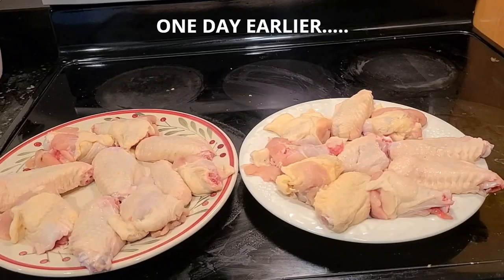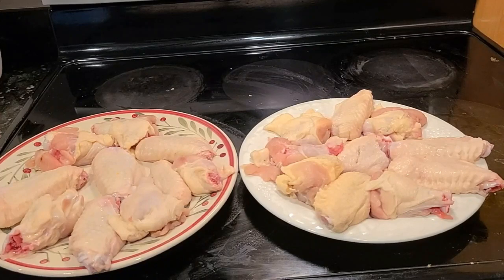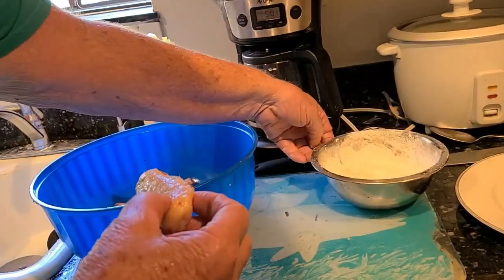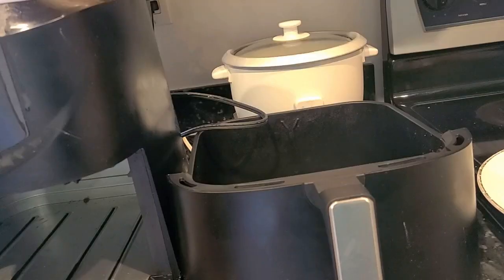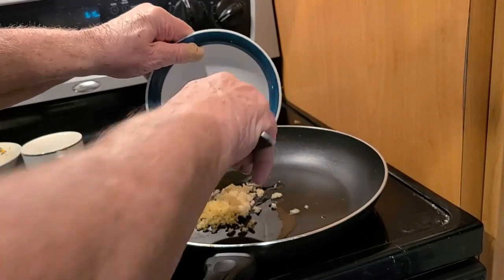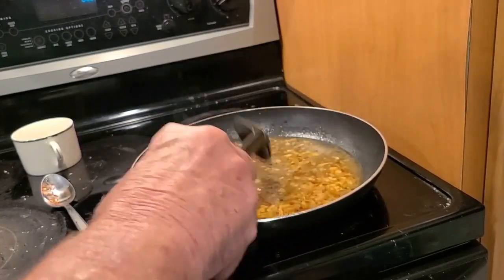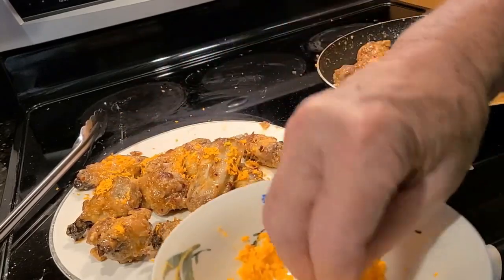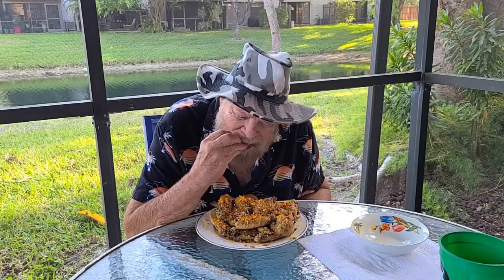BEYOND INCREDIBLE Air Fried Orange Chicken Wings!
8 to 10 chicken wings cut into 16 to 20 sections

MARINADE:

1 tsp salt
1/2 tsp ground pepper
2 tbs olive oil

BATTER:

2/3 cup corn starch
1 tsp baking powder
1 tsp salt

ORANGE GLAZE

2 tbsp olive oil
1 tbsp garlic minced
1/2 tbs ginger minced (1 tbsp if you like it spicy)
1/2 tsp chili flakes
1/2 cup orange juice
1/4 cup white vinegar
1/2 cup dark brown sugar

Cook wings at 380 degrees for 20 minutes. Flip halfway.